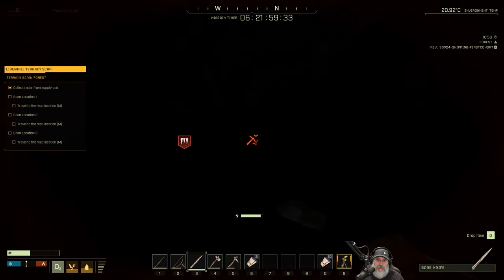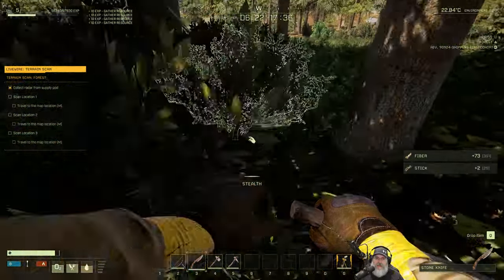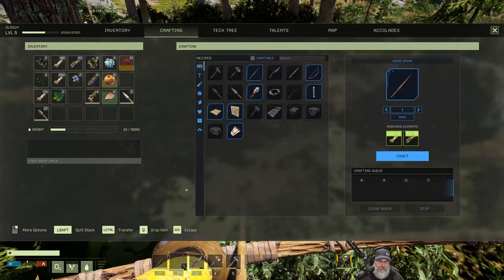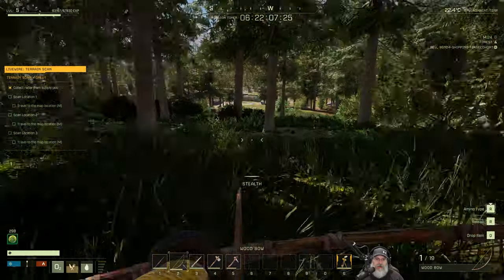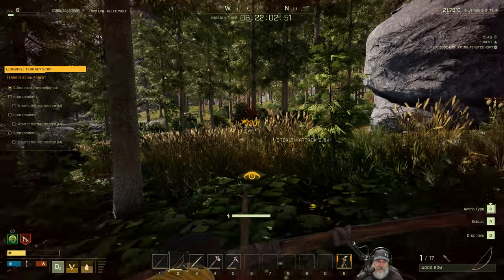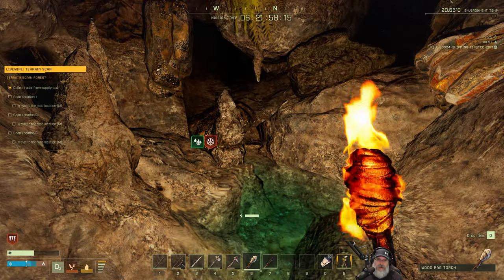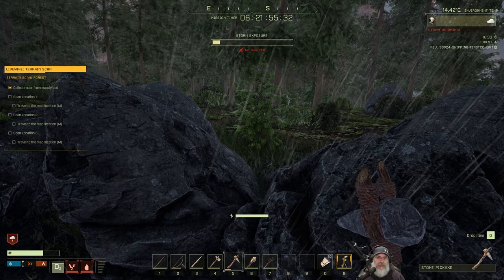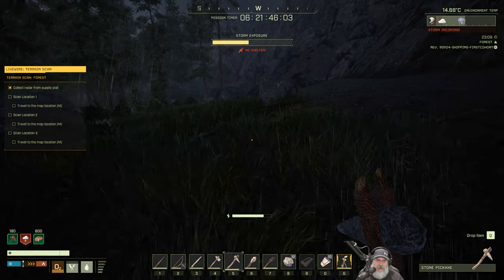Icarus First Cohort LP | E3 Livewire Terrain Scan Part One